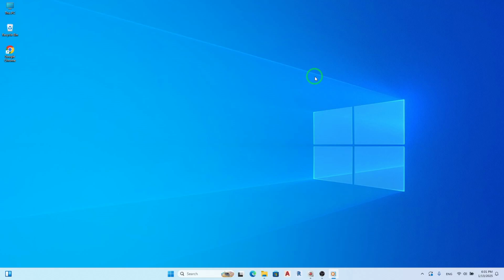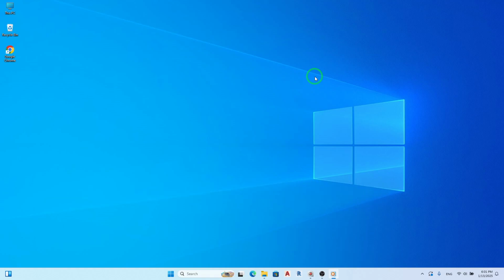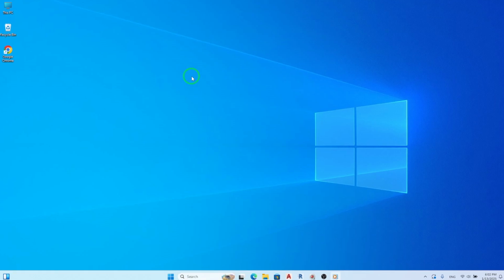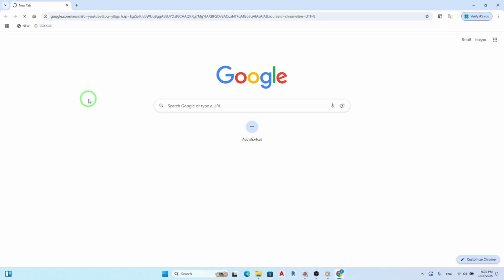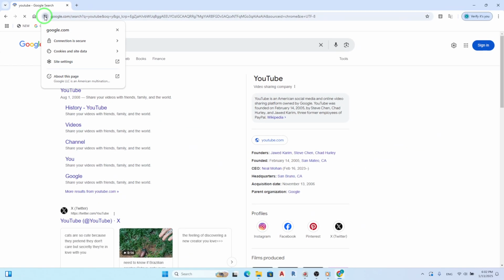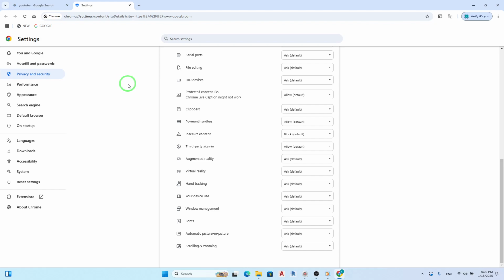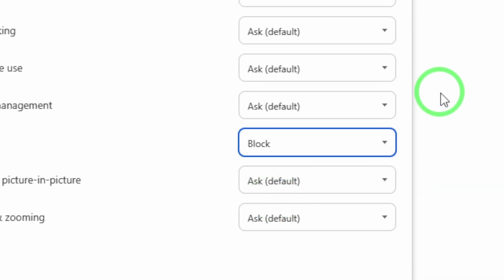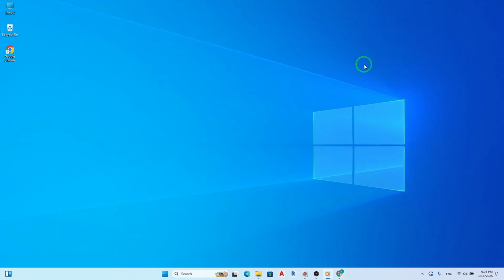How to Block Fonts Permission On Google Chrome On PC (New Update)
Learn how to block font permissions on Google Chrome for specific websites with this simple guide. In just a few steps, you can prevent unwanted fonts from being used by sites you visit, enhancing your browsing experience.

1. Open Chrome Browser

2. Open the site you want

3. Next to the web address, click View site information

4. Open Site settings

5. Next to Fonts, choose Block

Chapters:
00:00 Intro
00:12 Soultion
01:05 Outro